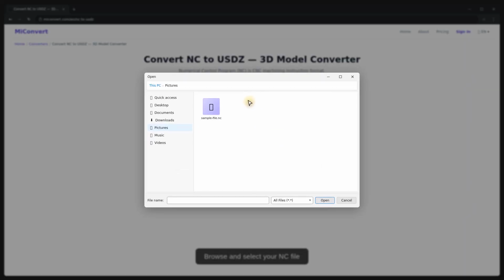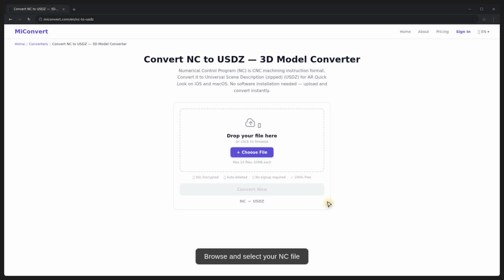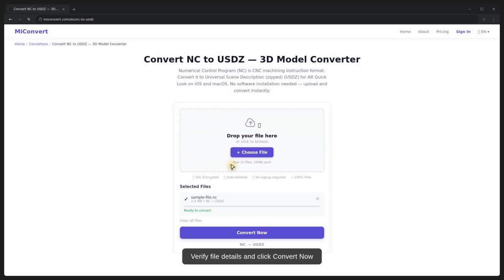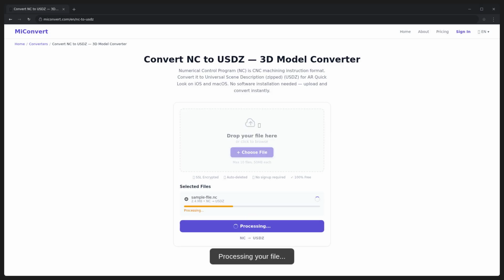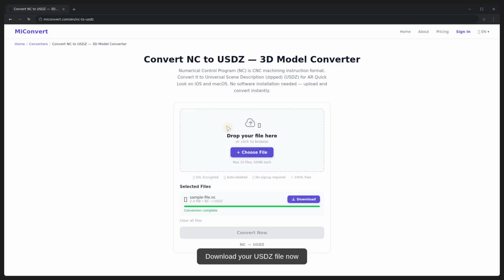Free NC to USDZ Converter Online — Quick Tutorial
Looking for a free NC to USDZ converter? MiConvert.com lets you convert files online!

📋 Steps:
1. Open the converter page
2. Upload your NC file
3. Click "Convert Now"
4. Download your USDZ file